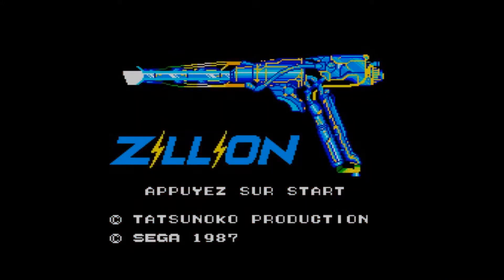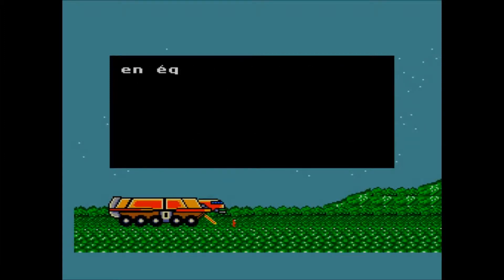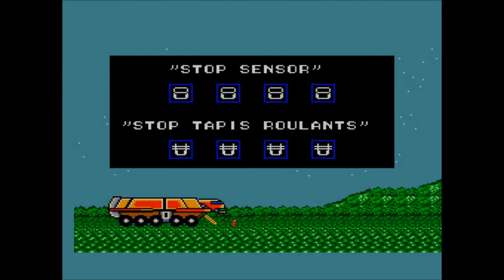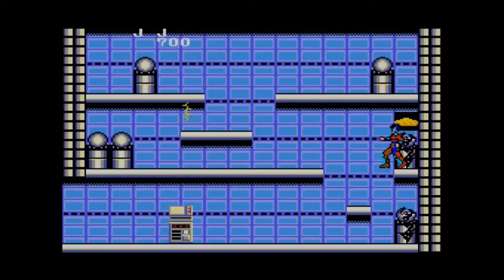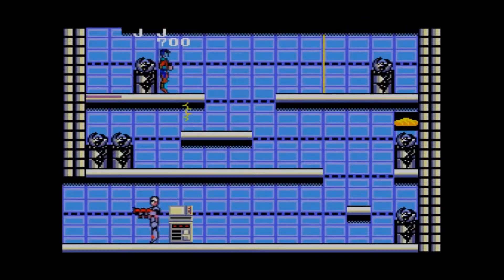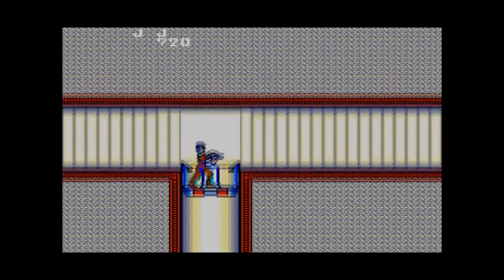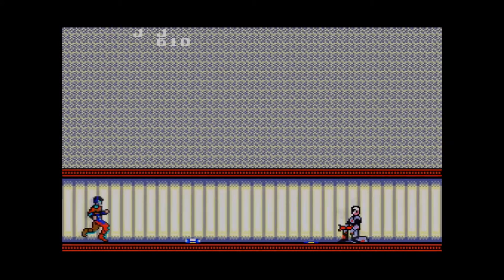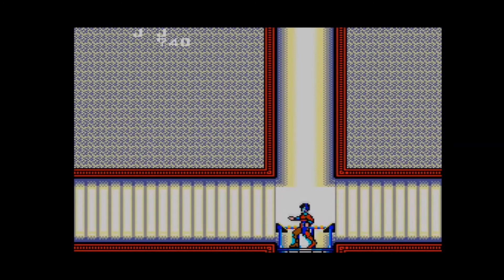Capital G: Let's Play Zillion episode 1: Loose Translations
Episode 1 - Loose Translations

And so our battle's against the Norsa forces begins...and so does my "expert" French - English translations.